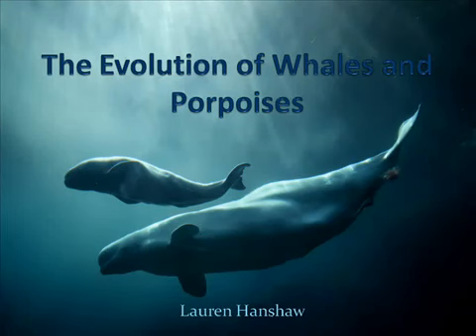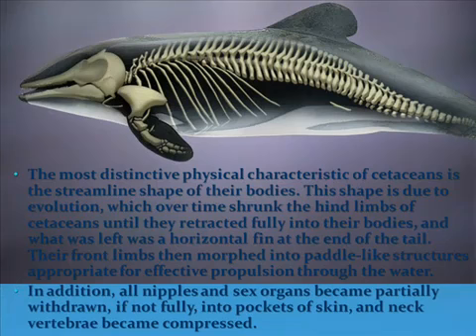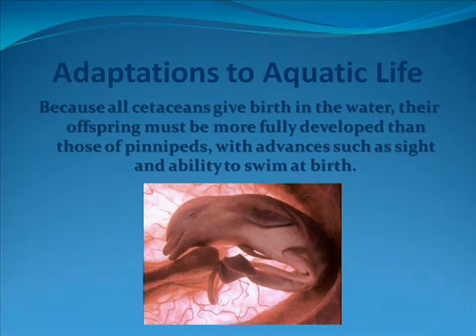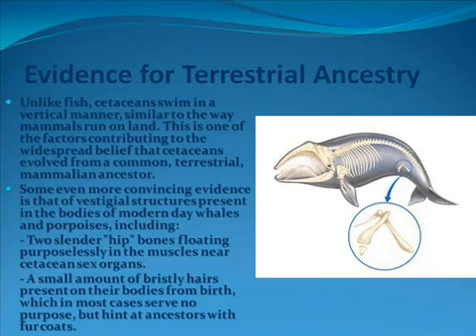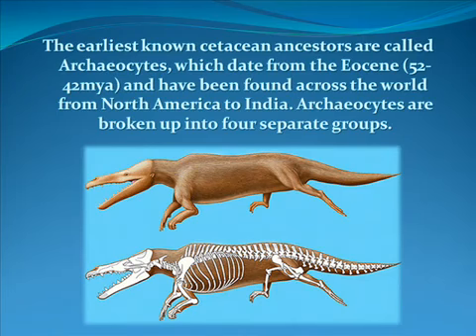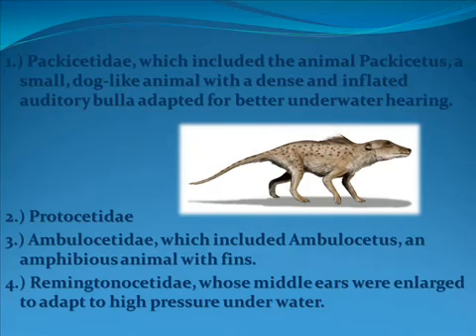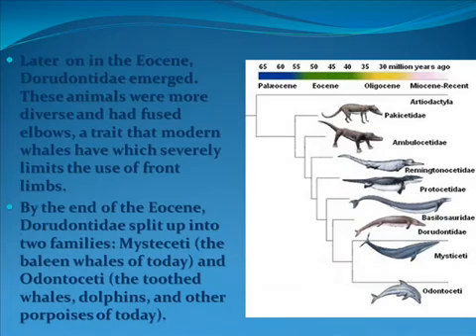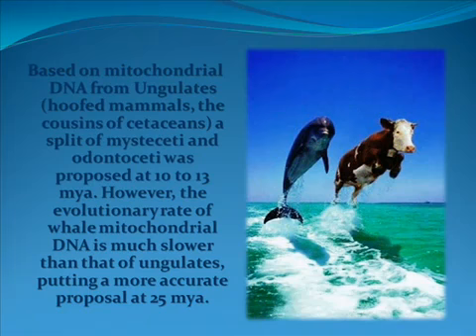The Evolution of Cetaceans - YouTube.flv